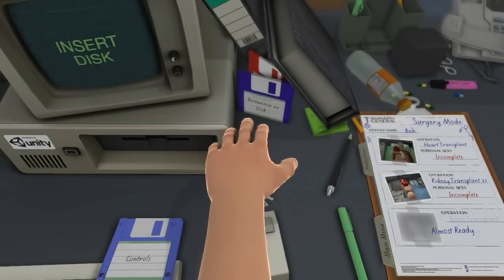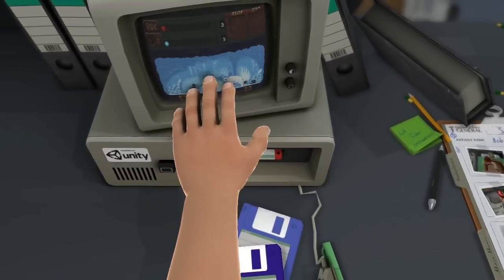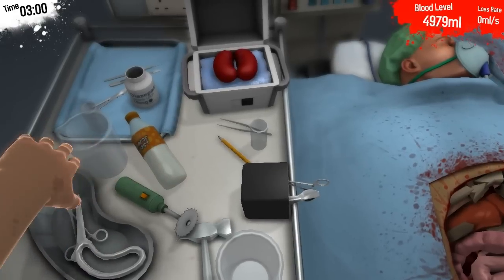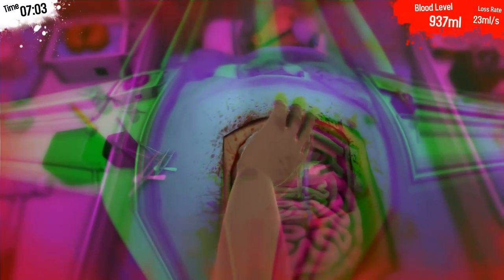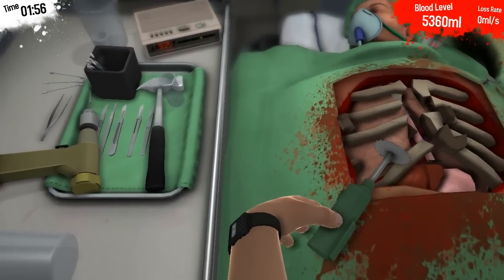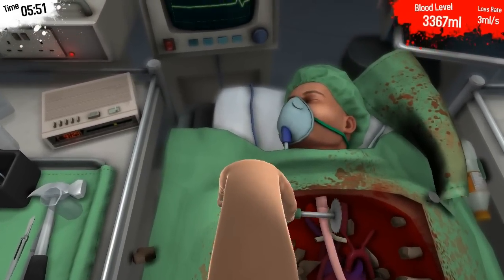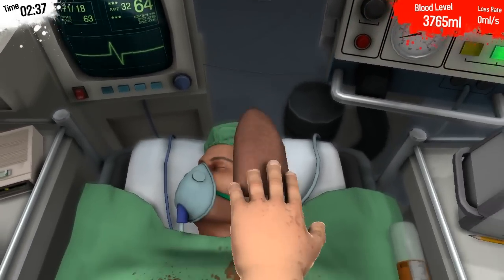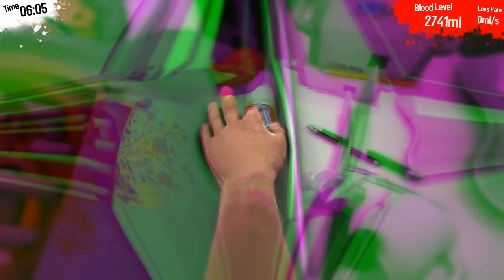Let's Look At: Surgeon Simulator 2013: Steam Edition! [PC]